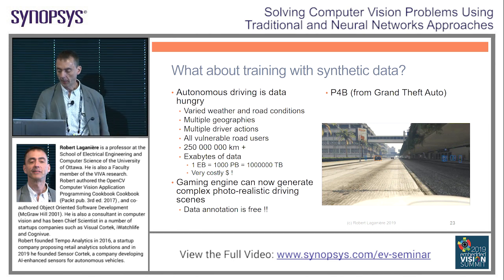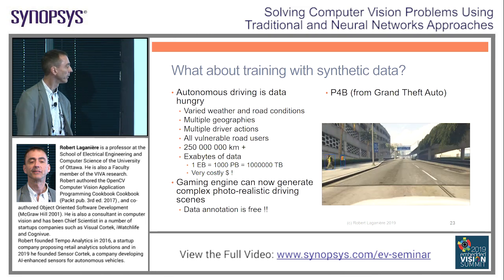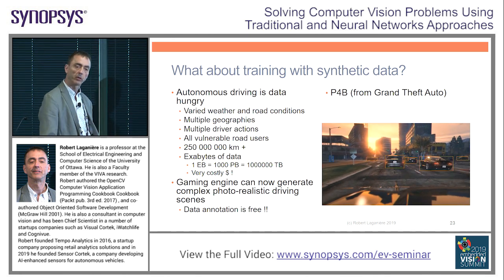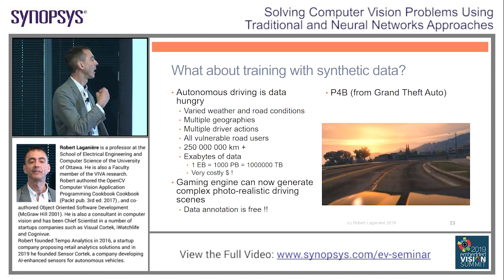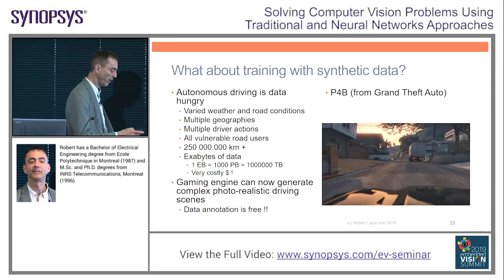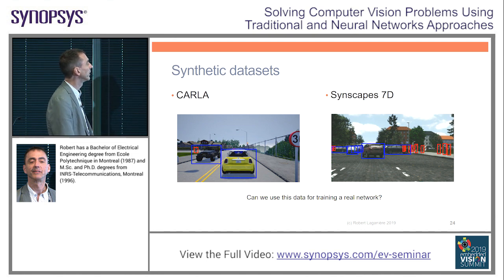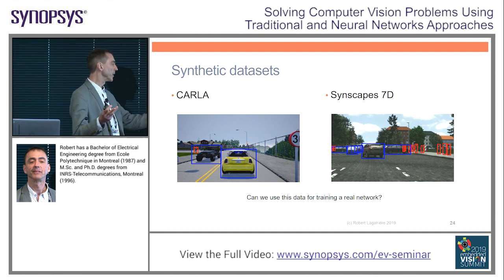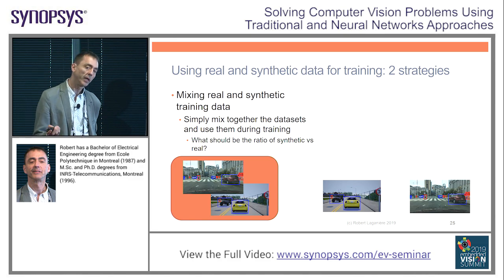Solving Computer Vision Problems Using Traditional and Neural Network Approaches | Synopsys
Dr. Laganiere describes current trends in deep learning and neural networks and compares them to more conventional vision algorithms. He describes recent approaches for the detection and tracking of objects of interest in the context of autonomous driving and smart visual surveillance.